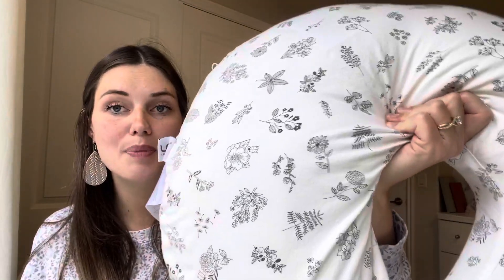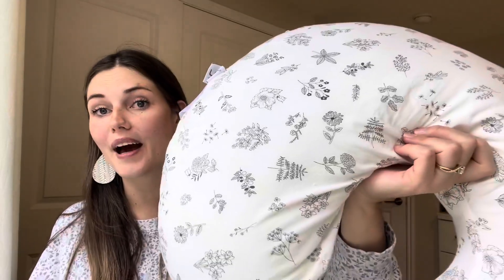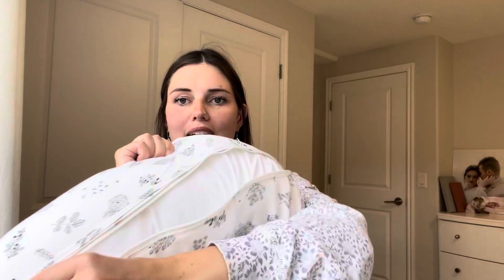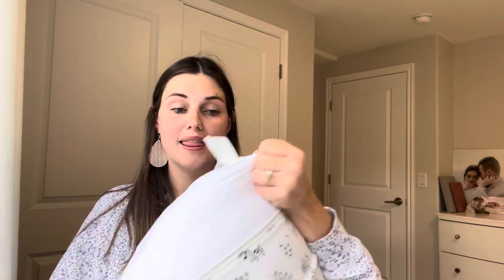XYZ Product Review: Unboxing, Setup & In-Depth Testing! Is It Worth It? Honest Review!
In this video, we’re diving deep into the XYZ Product! From unboxing and setup to a full review, we’ll cover everything you need to know to see if this product is the right fit for you. We'll test its performance, explore all its features, and discuss pros and cons so you can make an informed decision before buying. Make sure to watch until the end for our final verdict!